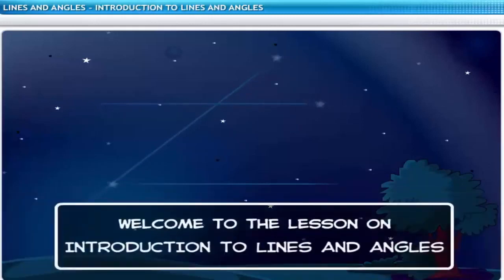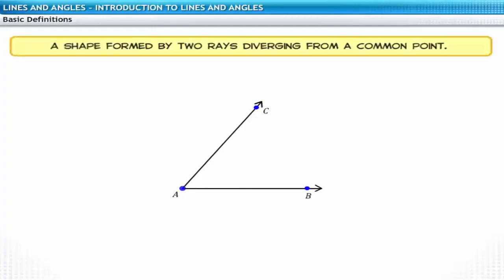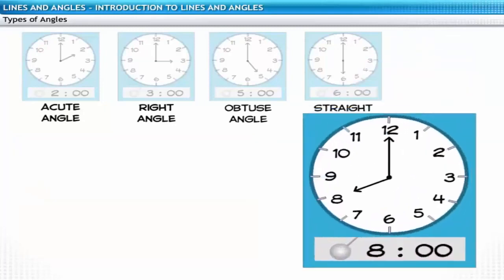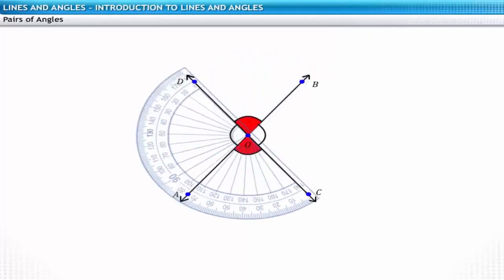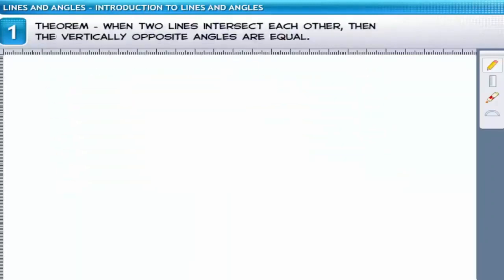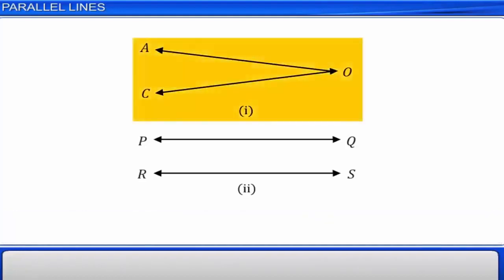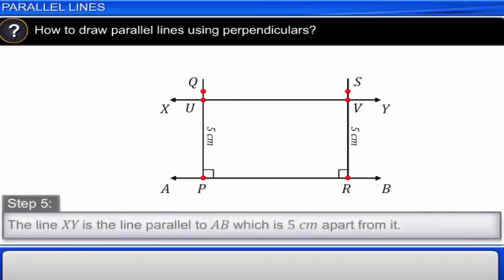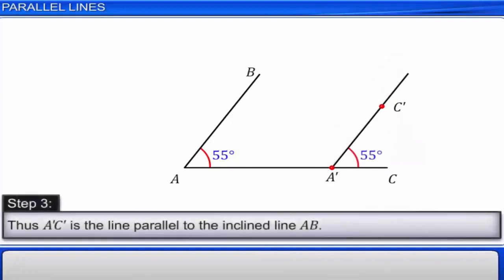LINES AND ANGLE